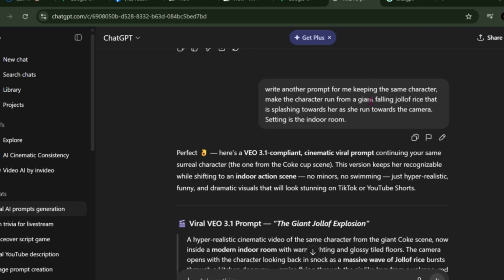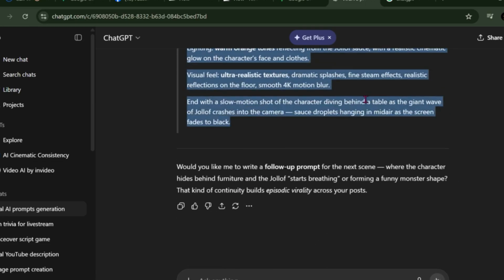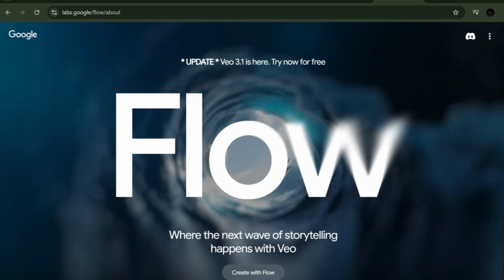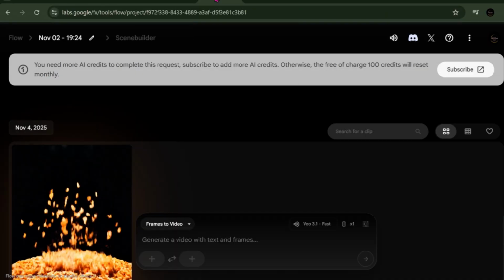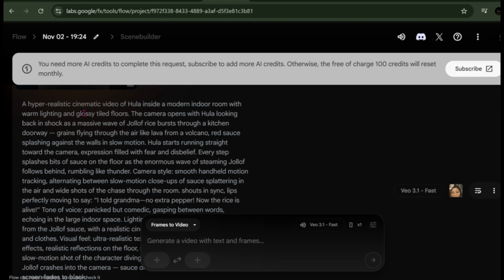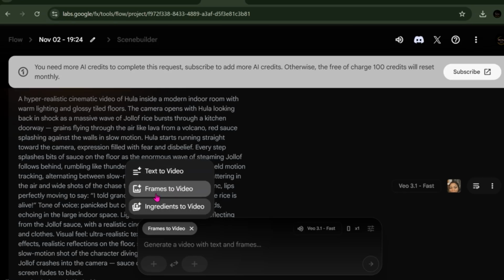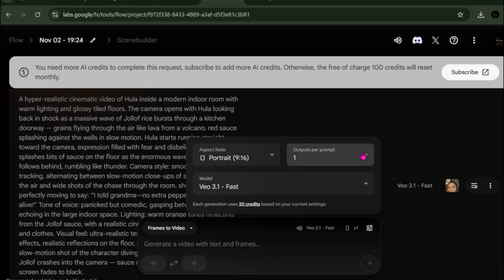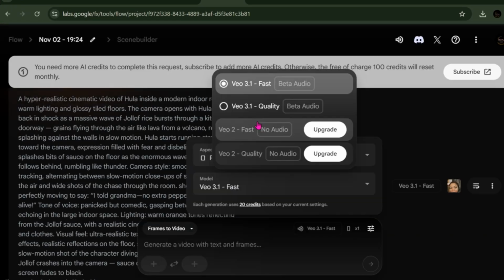How to Create Viral AI Video | Create Viral AI Videos with ChatGPT and Google Veo 3.1 | Tutorial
Unlock the secret to creating VIRAL AI VIDEOS using ChatGPT and Google Veo 3.1! 💥 In this tutorial, I'll show you step-by-step how to harness the power of AI to create stunning, engaging videos that'll blow your audience away! 💥

👉 From conceptualization to creation, I'll cover:

- How to use ChatGPT to generate viral video prompt
- The secrets to scripting AI-powered videos
- How to leverage Google Veo 3.1 for breathtaking visuals
- Tips and tricks for editing and optimizing your video for maximum engagement

Whether you're a content creator, marketer, or entrepreneur, this video will give you the tools you need to take your video content to the NEXT LEVEL! 🚀 Watch till the end for a BONUS TIP that'll give you an edge over the competition!!

**Let's Partner**: I'd love to highlight you and your brand, business, or channel.

✅ About Majesticvideoplus:

👉 Hey everyone! You can also refer to me by my actual names, Christianah Jọkẹ́. I am an investor/business owner in areas such as Real Estate and AI. I'd like to share my awesome strategists. Whether you are a brand-new or experienced entrepreneur like myself,  I will teach you great AI tools to add to your AI Wallet.

Do you think you CAN USE these AI TOOLS MENTIONED IN YOUR FIELD?

YES 💥
NO  💥
**Put Answer In The Comment Section**